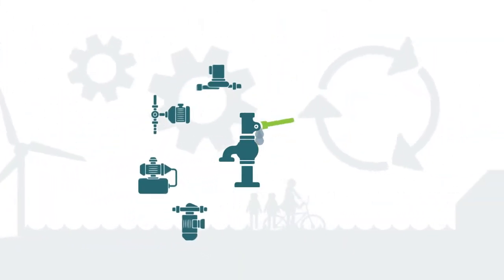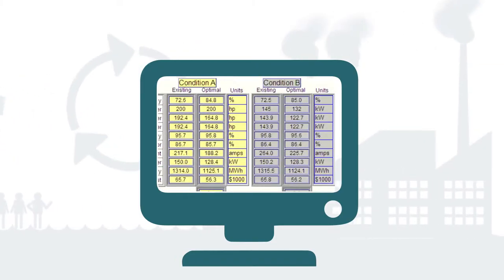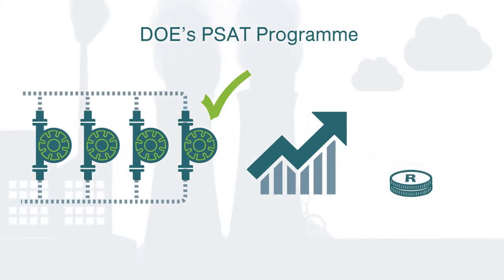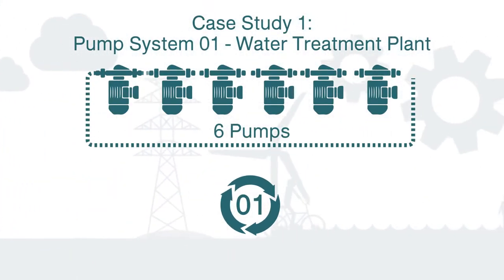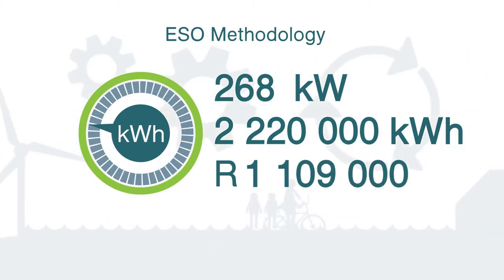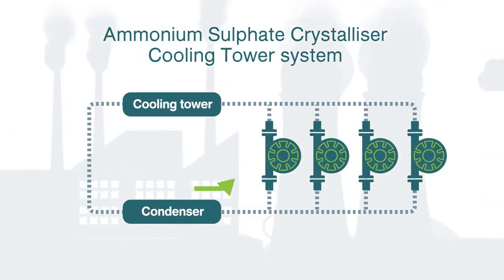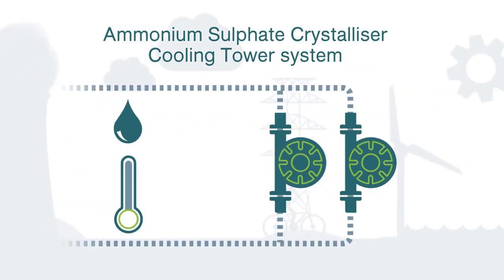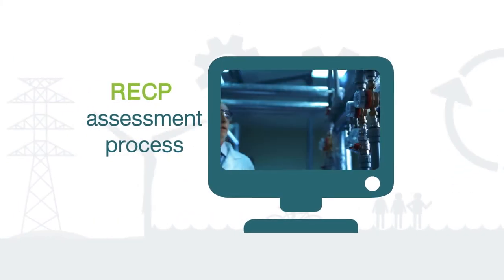10. NCPC-SA RECPtoolkit - Industrial Energy Efficiency: Pump System Optimisation PSO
The NCPC-SA aims to support businesses through their Resource Efficiency and Cleaner Production (RECP) journey by providing South African industry with tools and technical advice. One of the tools the NCPC-SA provides is the RECPtoolkit videos. To view the full suite of videos and other tools

Through RECP companies can achieve significant resource savings with surprisingly little investment – and often quick wins can pave the way to even greater savings.  RECP entails the continuous application of preventive environmental strategies to processes, products and services to increase efficiency and reduce risks to communities and the environment.

The Industrial Energy Efficiency Project:
• Project funders: the dti and the gef
• International Implementing partner: UNIDO
• Project Implementer: DOE, SANEDI, NCPC-SA

The NCPC-SA is a programme of the dti, hosted by the CSIR.